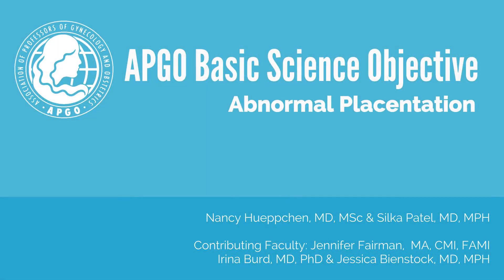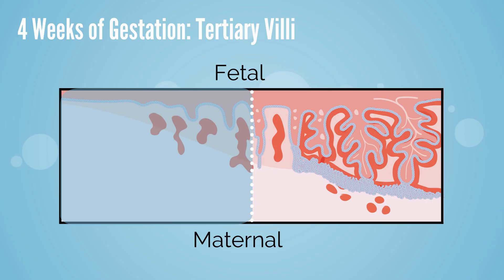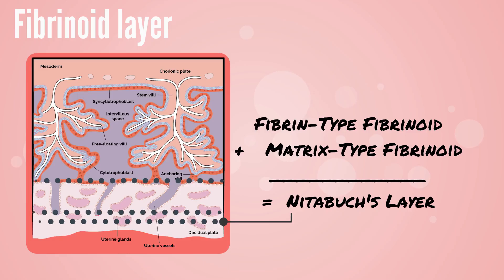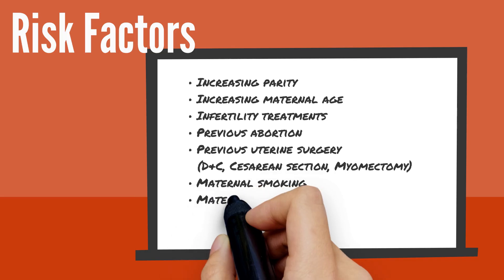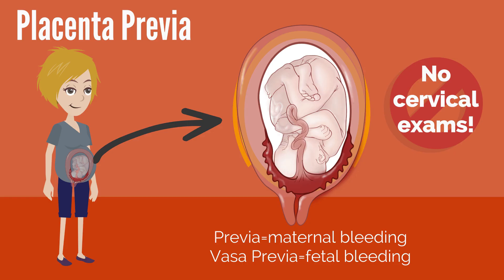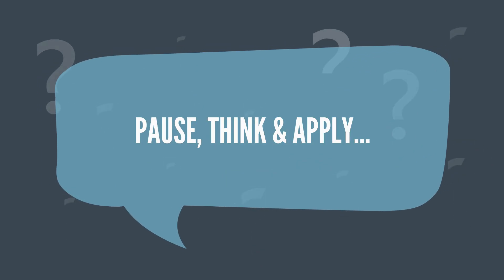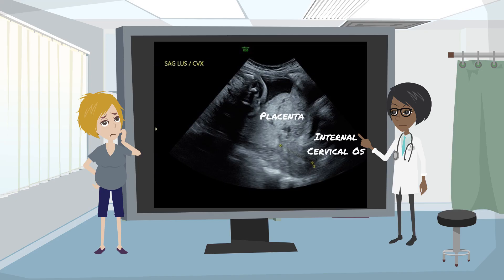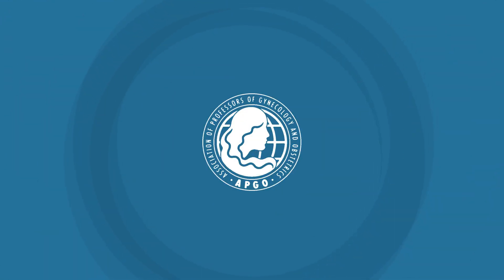APGO Basic Sciences - Topic 2: Abnormal Placentation